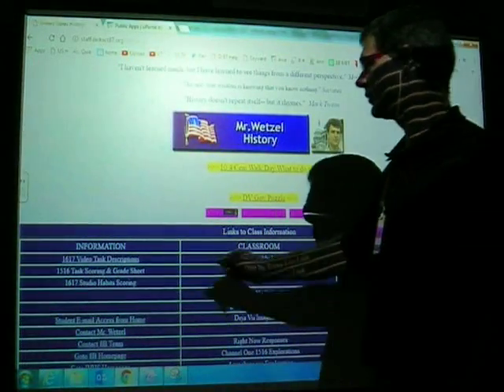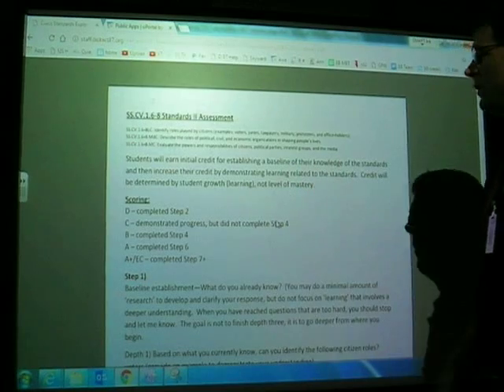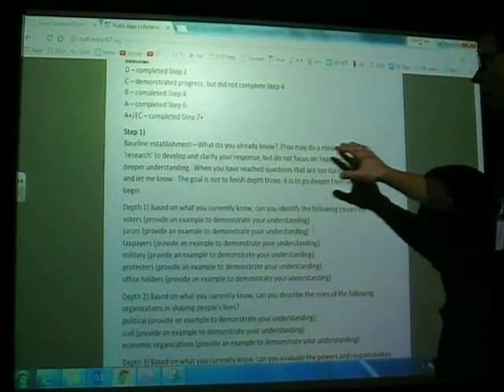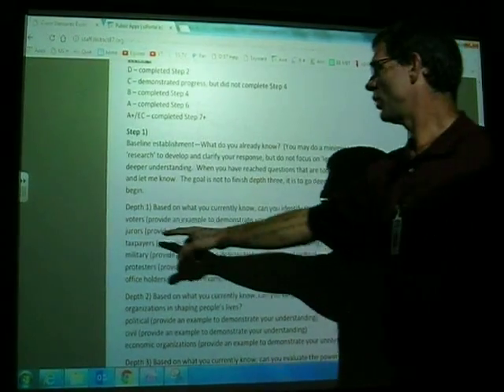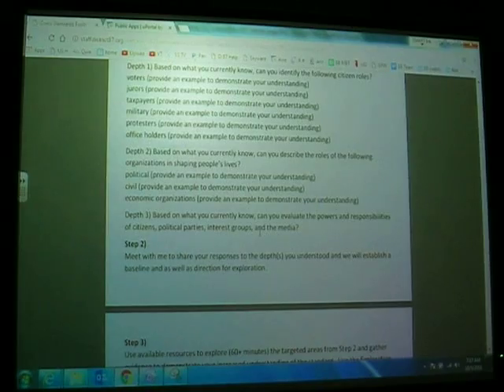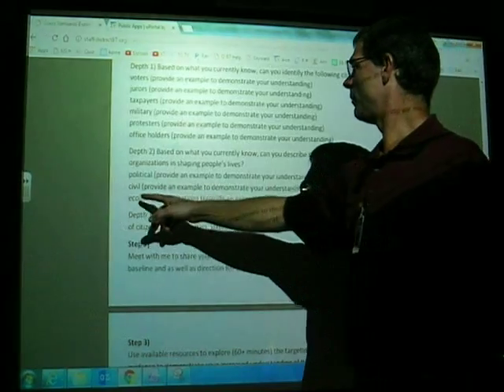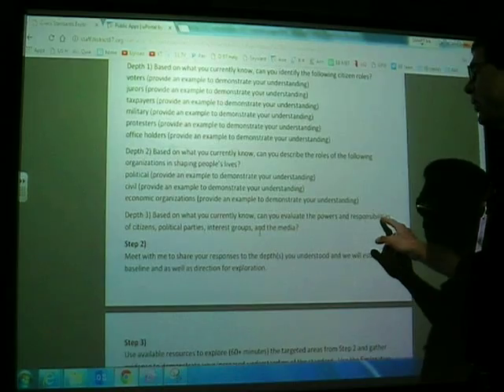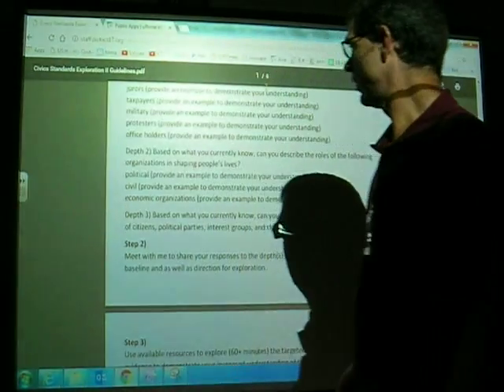Civics Standards Exploration II Baseline: Steps 1 & 2